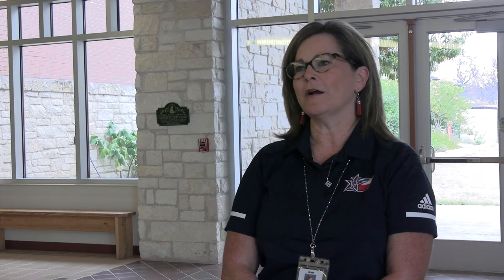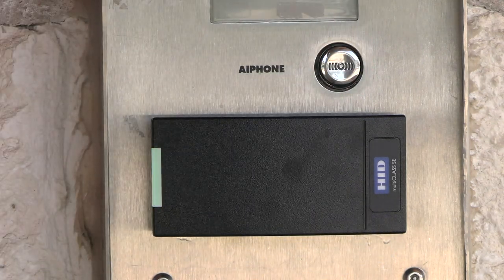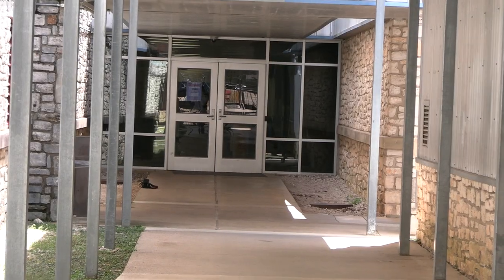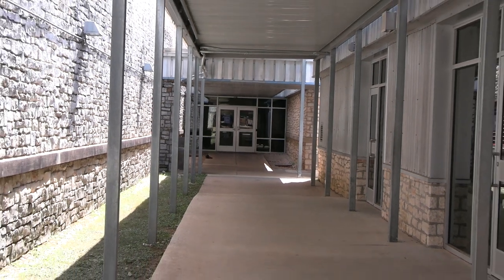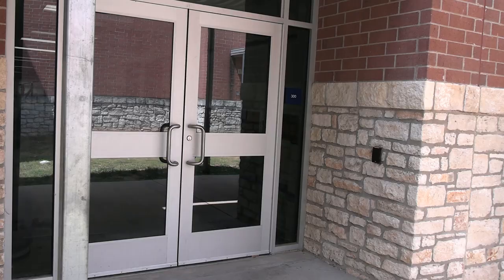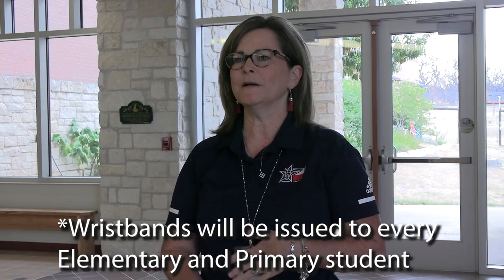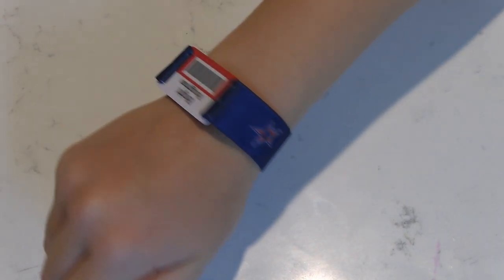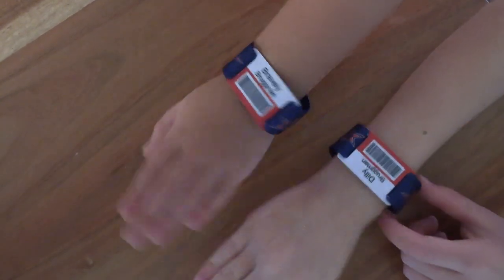Wimberley ISD 2022-23 Safety & Security #2 - Access Control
Jacob's Well Elementary Principal SueAnna Thomas and Danforth Junior High Principal Christi Moeller give updates regarding the procedures for exterior doors this school year, including students' ID badges and ID wristbands.